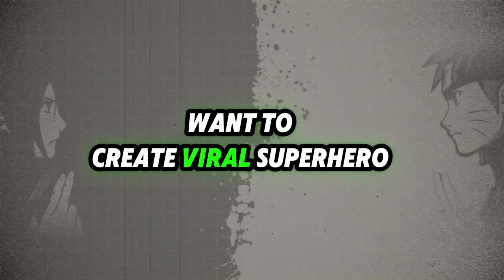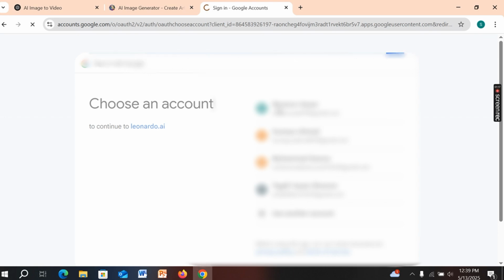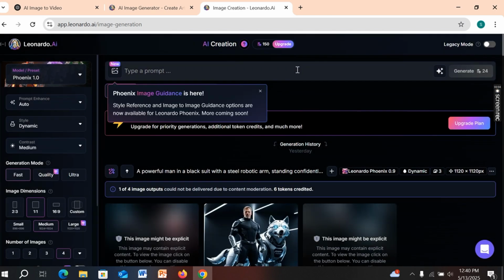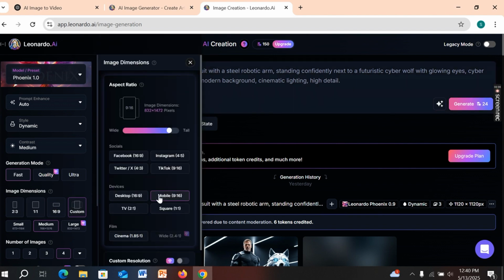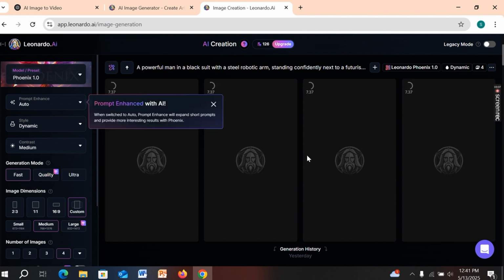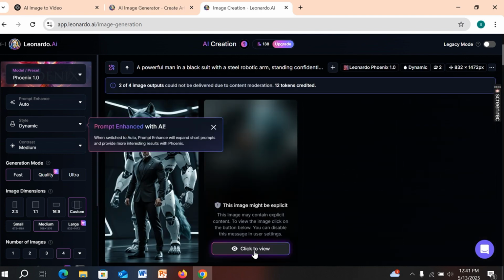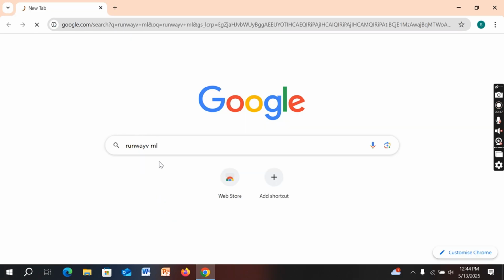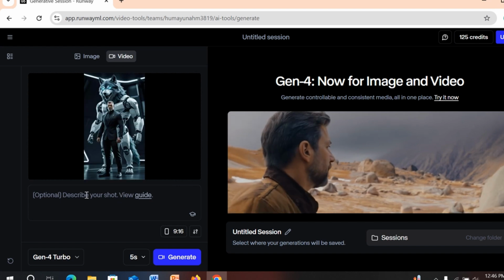How to Make Viral AI corpurate Superhero shorts like @buzzrighthere | Step-by-Step Tutorial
Want to create epic superhero-style images like the viral shorts from PictureLike.Buzz?
In this video, I’ll show you exactly how to generate stunning, ultra-realistic brand superheroes using Leonardo AI — perfect for Reels, TikTok, or YouTube Shorts.

✅ Tools Used:

Leonardo AI (Free)

RunwayML / InVideo for video editing

🎯 Editable Prompt (Copy & Customize):
image ; A [body-type] [ethnicity or style] man wearing a [suit type or outfit], standing confidently beside a [adjective] [animal] with [special features], both in a [environment or background] with [lighting style]. The animal wears [armor/tech/brand] with a [brand logo]. Cinematic, ultra-realistic, dramatic shadows, smoke effects, 8K detail.

Example;A muscular cyberpunk man wearing a glowing red tech suit, standing confidently beside a fierce robotic lion with laser eyes, both in a futuristic neon city with cinematic lighting. The lion wears Tesla-tech armor with a Tesla logo. Cinematic, ultra-realistic, dramatic shadows, smoke effects, 8K detail.